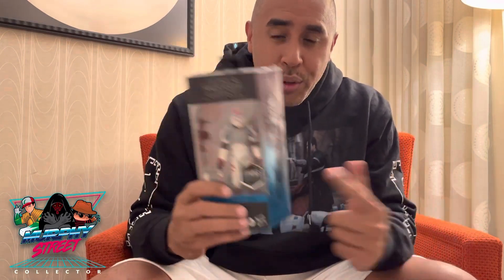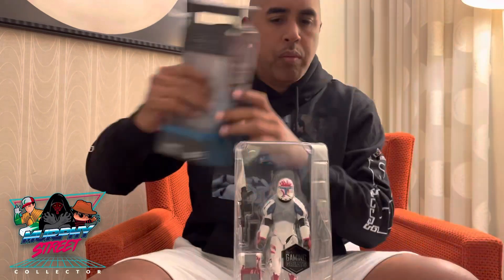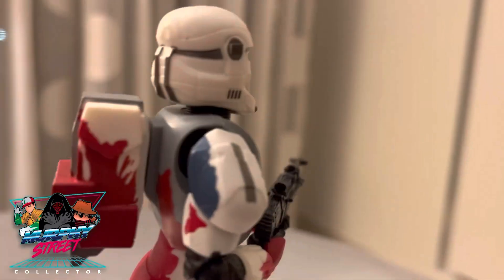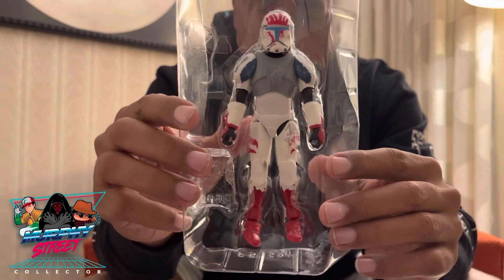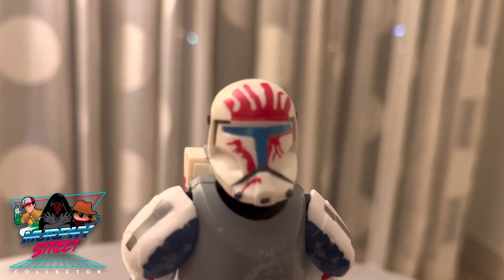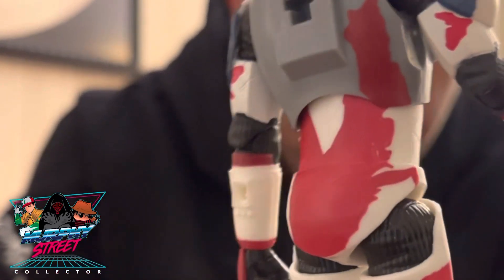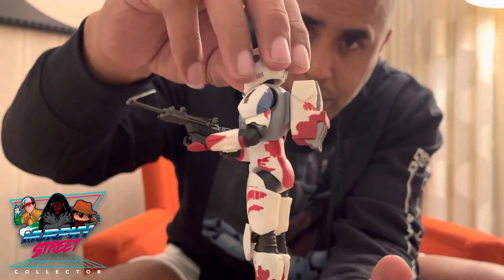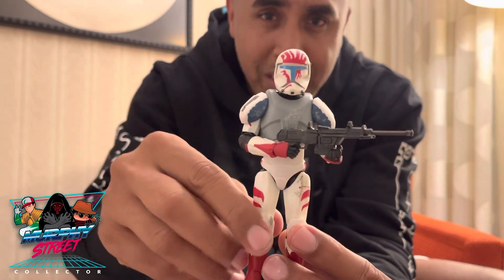Unboxing: Star Wars Black Series Sev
Finally got my hands on my second of four republiccommando figures.